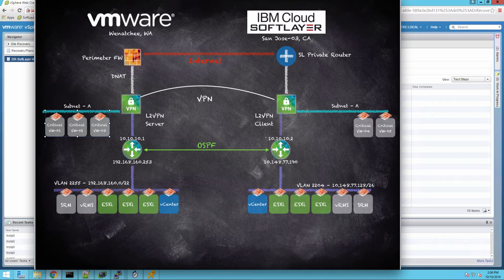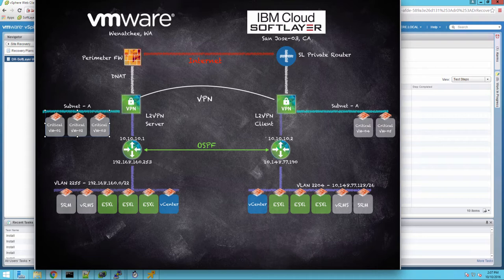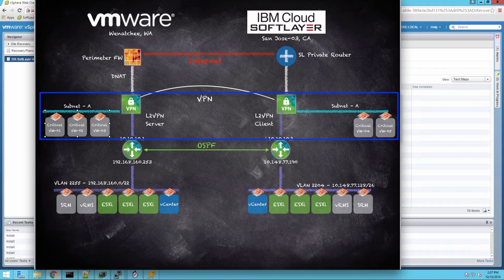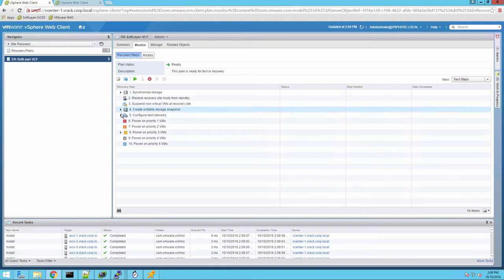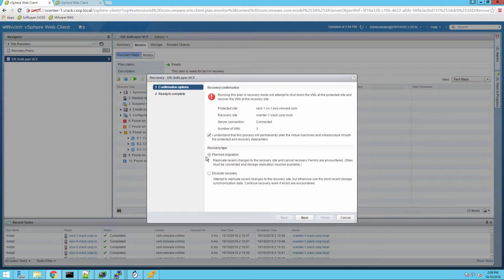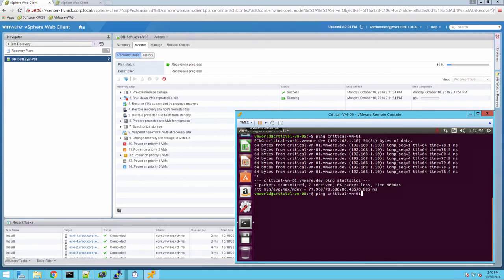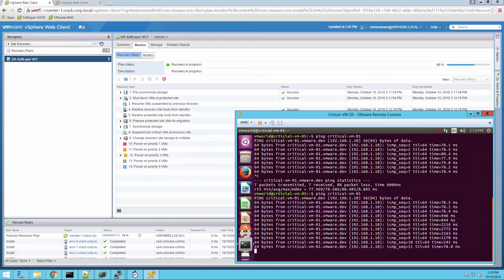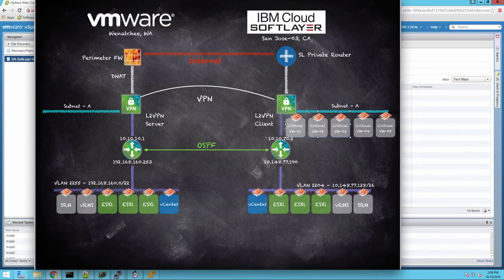Part1: VMware Site Recovery On-prem Failover to the IBM Cloud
SRM failover from a VMware Cloud Foundation on-prem to a VMware Cloud Foundation deployed in the IBM Cloud.